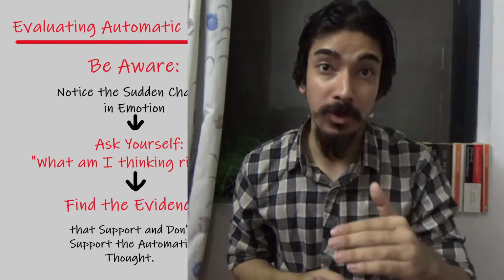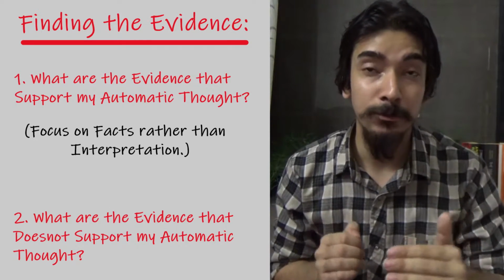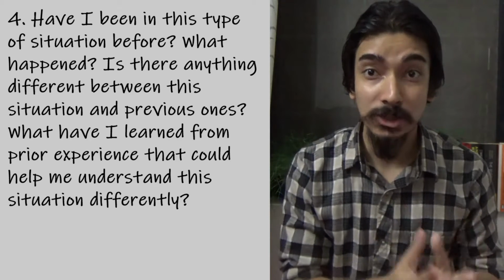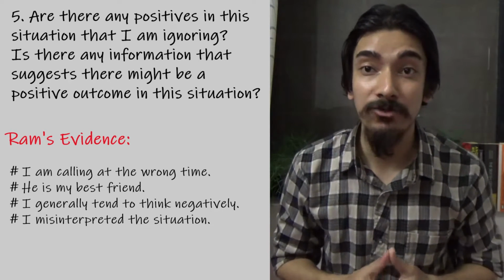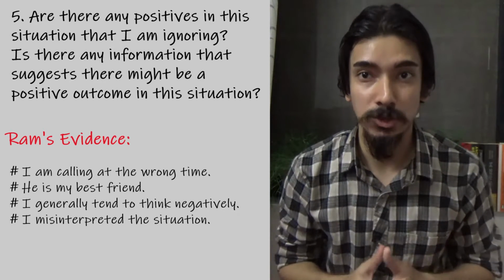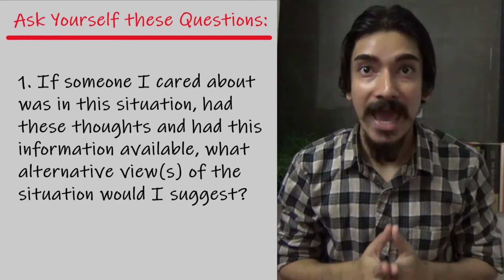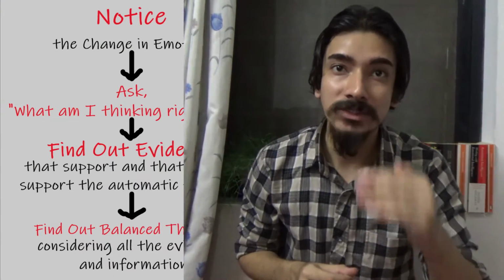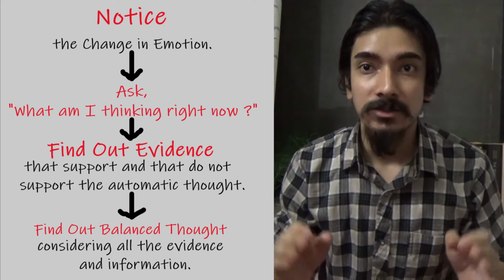CBT || Evaluting Automatic Thoughts and Replacing with Balanced Thoughts || Reading is Best